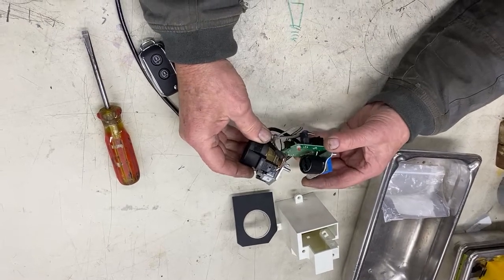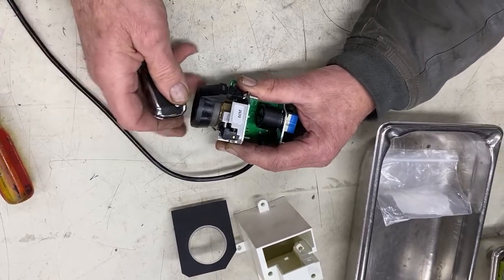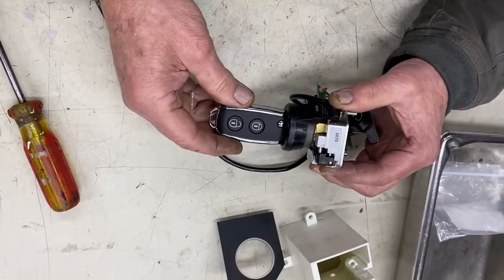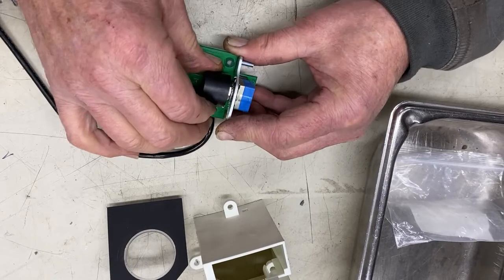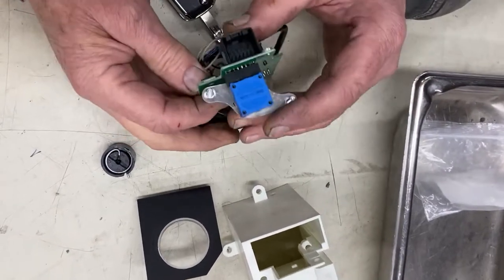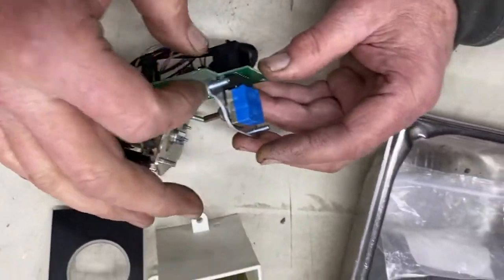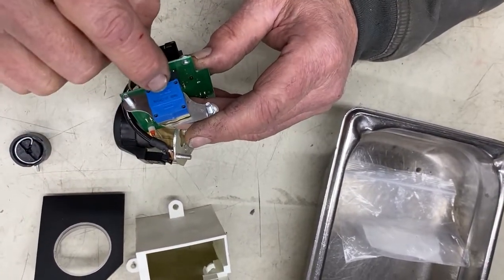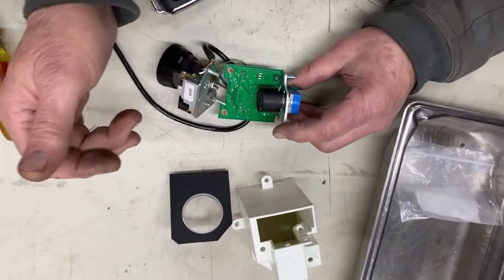Bentley 2006 Ignition switch analysis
I have restored two units prior to this one. The rotary encoder switch at the back of the lock cylinder has a splined internal die-cast alloy ball detent holder that "stripes" its splines, and must be solidly re-attached using a cross drilling and pin inserted.  The actual repair movie will follow soon.